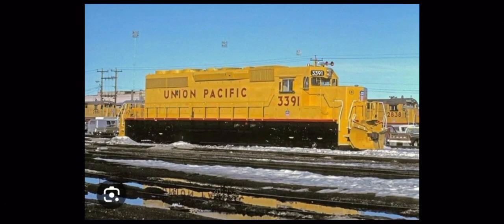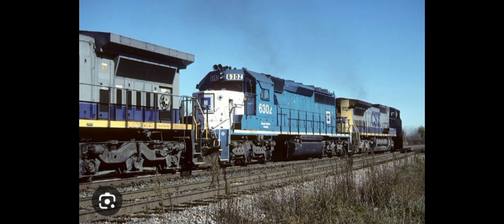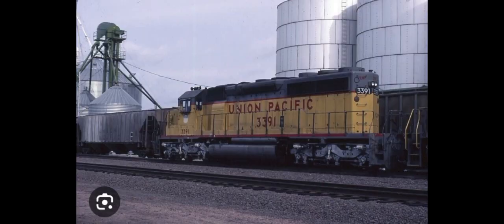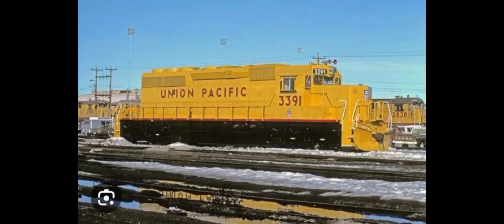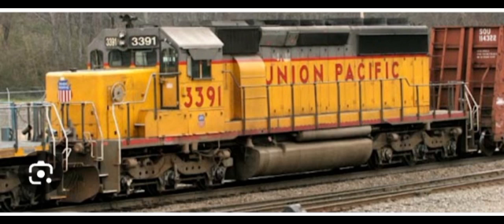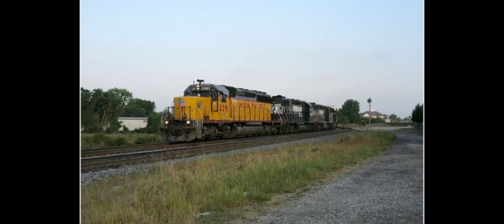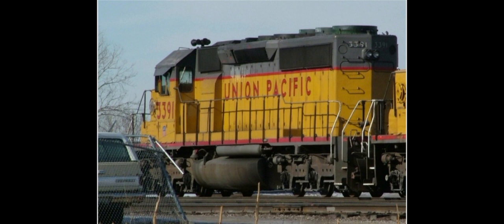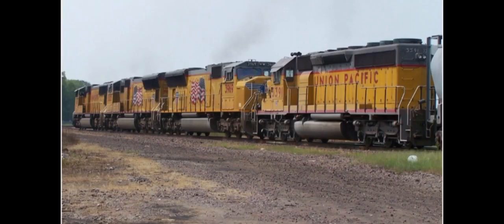rare engines union pacific 3391